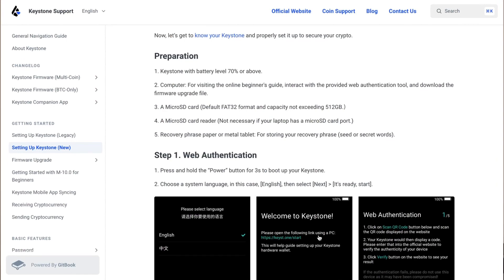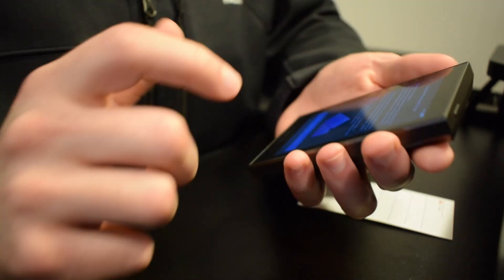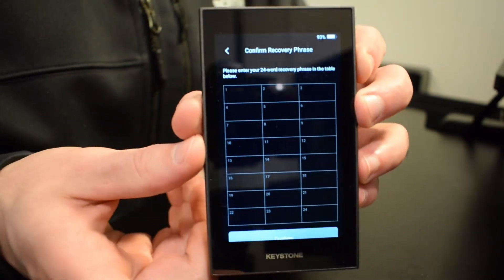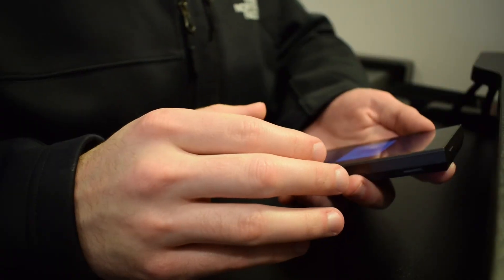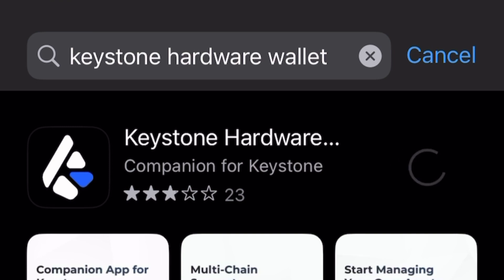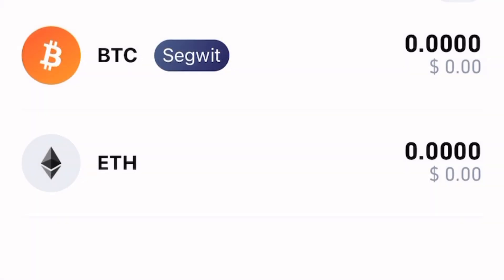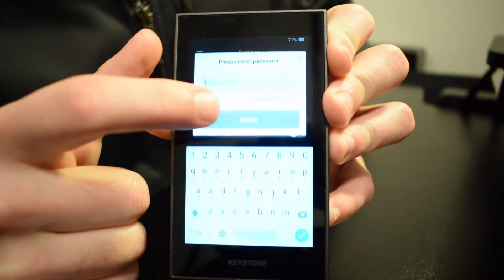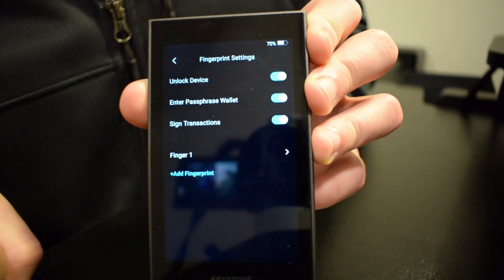Keystone Pro Hardware Wallet Setup (Quick Tutorial)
Learn how to set up your Keystone Pro hardware wallet with this step-by-step guide and unboxing. At the end, I answer some important FAQs as well. Enjoy!

Everything Required to Setup the Keystone Pro Wallet

⭐ Micro SD Card and Adapter

⭐ SD Card Reader

⭐ Macbook USB adapter (if your Mac doesn’t have a USB port)

Follow Cyber Scrilla

Chapters:

What you'll learn - 00:00
What you need - 00:26
Unboxing the Keystone Pro - 1:05
Everything you need (lined up) - 2:50
Step 1 (Web Authentication) - 3:37
Step 2 (Micro SD card FAT32 formatting) - 5:44
Step 3 (Download firmware) - 7:00
Step 4 (Update Keystone Pro firmware) - 7:40
Step 5 (Confirm SHA256 SUM) - 8:34
Step 6 (Create new wallet) - 9:50
Single backup vs Shamir backup - 10:26
Step 7 (Record secret recovery phrase) - 11:19
Step 8 (Software wallet/Keystone App pairing) - 12:23
Fingerprint scanner setup - 13:26
IMPORTANT FAQs - 14:20

—Alex Gomez
Founder at Cyber Scrilla